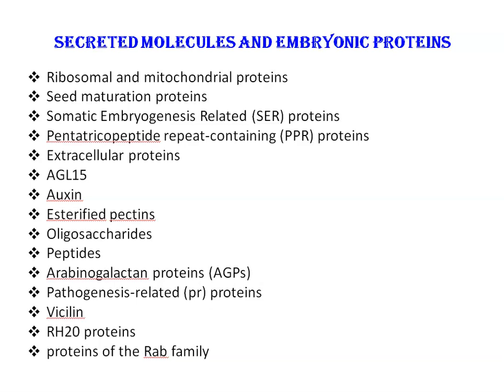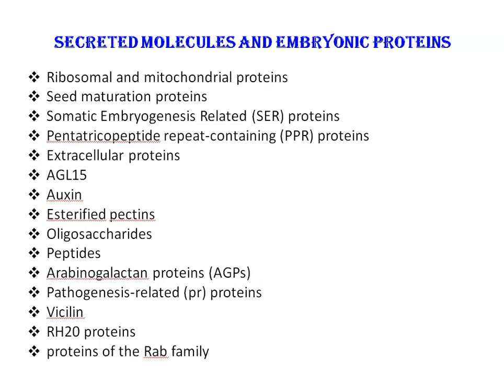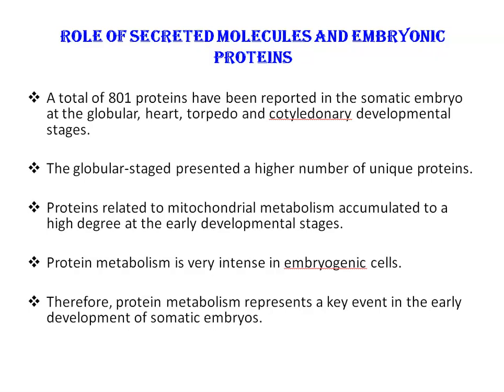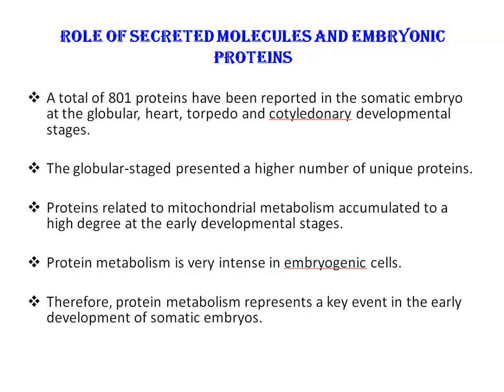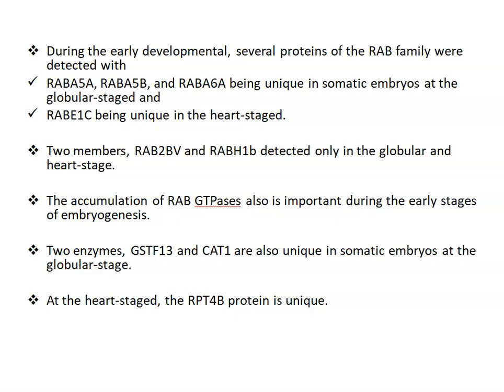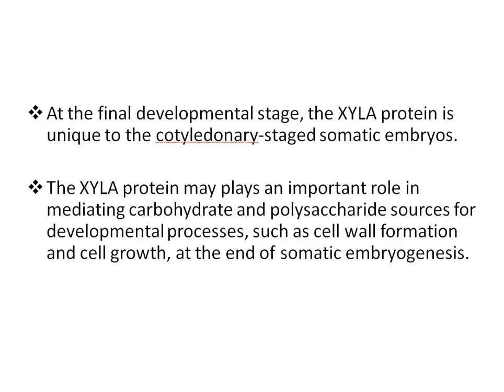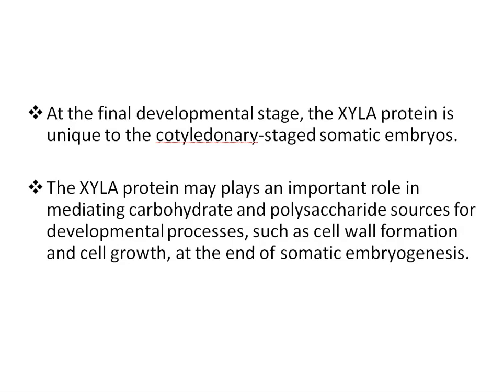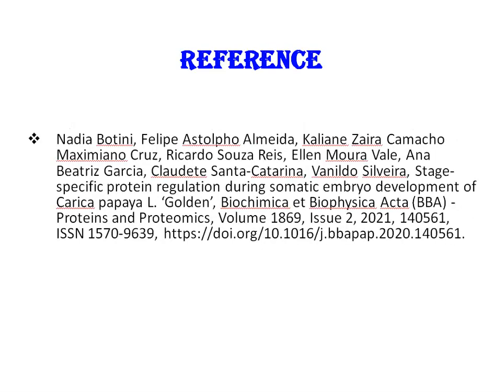Somatic Embryogenesis-Role of Secreted Molecules and Embryonic Proteins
Somatic embryogenesis is the process by which asexual (somatic) cells develop into plants under in vitro conditions.
Besides hormones known to stimulate embryo formation, other classes of molecules have been identified as embryo-stimulating factors.
During embryo formation in plants, different types of molecules, mainly oligosaccharides, enzymes and arabinogalactan proteins are synthesized and secreted into the cell environment.
A total of 801 proteins have been reported in the somatic embryo at the globular, heart, torpedo and cotyledonary developmental stages.
The globular-staged presented a higher number of unique proteins.
Proteins related to mitochondrial metabolism accumulated to a high degree at the early developmental stages.
Protein metabolism is very intense in embryogenic cells.
Therefore, protein metabolism represents a key event in the early development of somatic embryos.